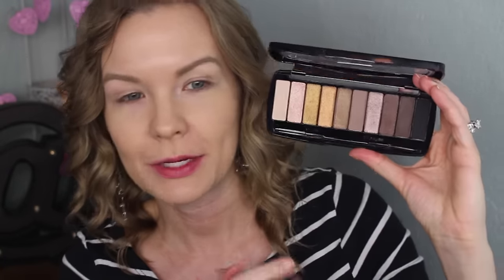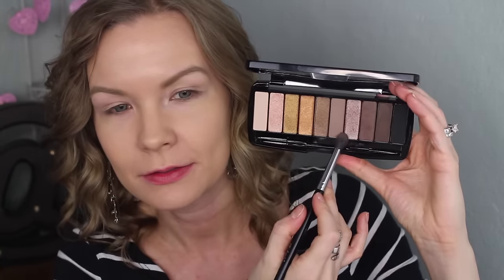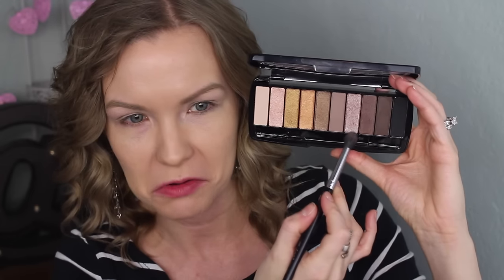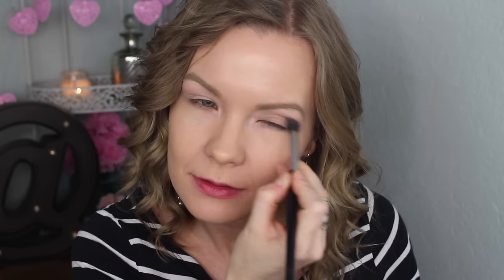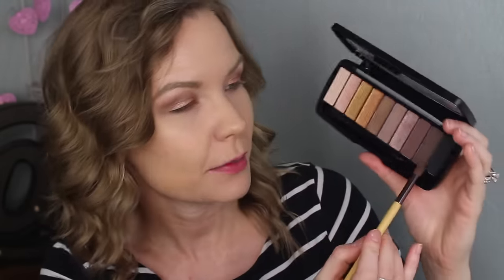Warm Pin Up Drugstore Tutorial! - LipglossLeslie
Hey guys! Bonus video!! I filmed this video a long while ago, but I figured you guys would still want to see it! :)

IMPORTANT INFO:
Products Used:
Garnier BB Cream for Combo/Oily Skin in Light/Medium
Wet N Wild Eyeshadow Palette in Coming in Latte
Jordana Made to Last Liquid Eyeshadow in Not a Wink Pink
Loreal Infallible Eyeshadow in Amber Rush
NYC Cityproof 24 Hr Waterproof Eyeliner Pencil in Black
Physician’s Formula Eye Booster in Ultra Black
Physician’s Formula Shimmer Strips Custom Eye Enhancing Eyeliner Trio in Blue Eyes
Covergirl The Super Sizer Mascara
Maybelline Fit Me in Fair
Mac Pro Longwear Concealer in NW20
Maybelline Fit Me Powder in 120 Classic Ivory
Physician’s Formula Butter Bronzer
Physician’s Formula Happy Booster Blush in Warm
Physician’s Formula Powder Palette Mineral Glow Pearls in Translucent Pearl
NYX Lip Liner in Hot Red
Maybelline Color Blur in Berry Misbehaved

Brushes Used:
Bodyography Pro Brow Brush
Beauty 360 Brush
IT Cosmetics Heavenly Luxe Complexion Perfection Brush
Sigma F40
Bdellium Tools 994

Makeup Geek -
Some of my FAVORITE eyeshadows & blushes:

Great Brushes! -

What I’m Wearing:
Top: ?? Old